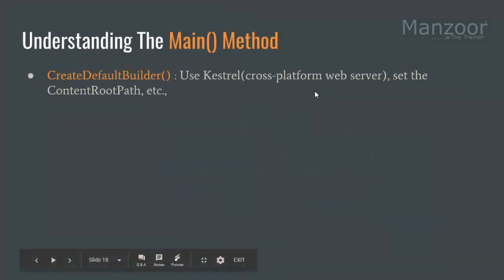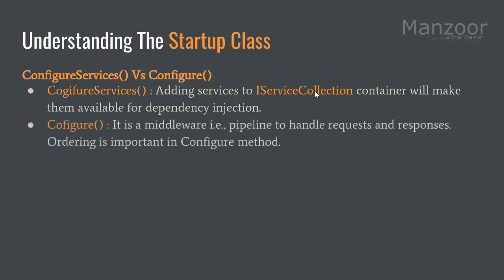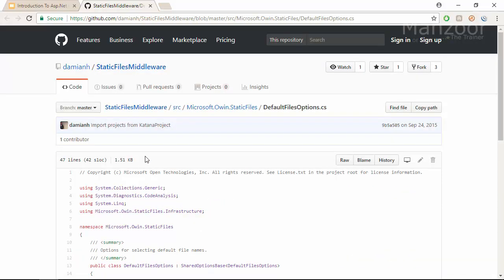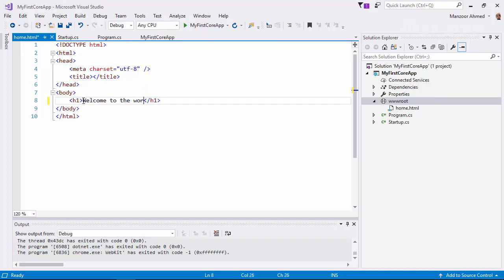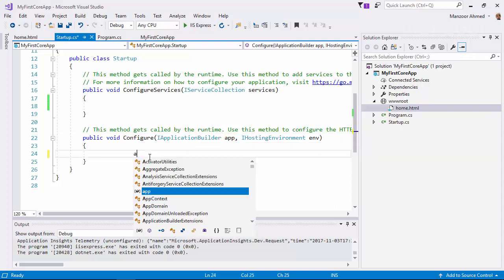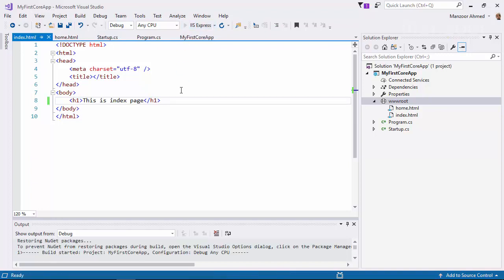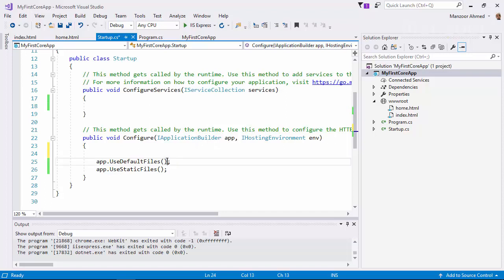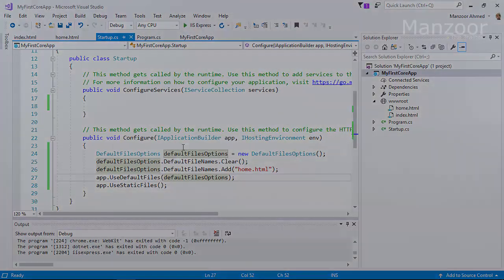ASP.Net Core Static Web Site (ASP.Net Core Part - 4)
Have you been hearing about ASP.Net Core for a while and did not get a chance to understand what it is and how to work on it? Then believe me I am going to make it dam simple for you to understand in this mini course.